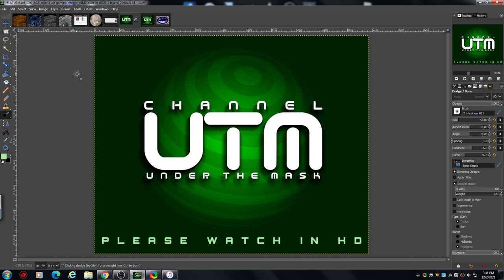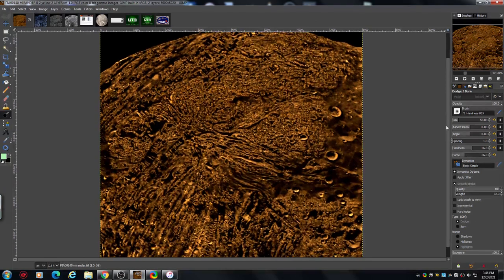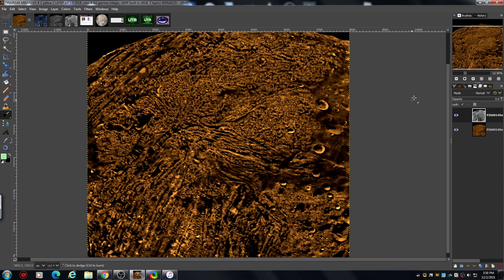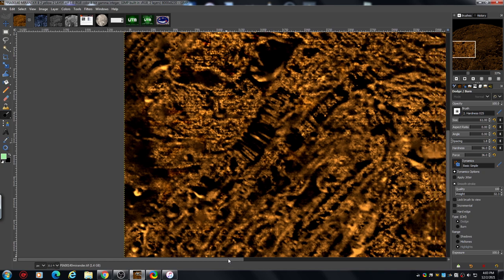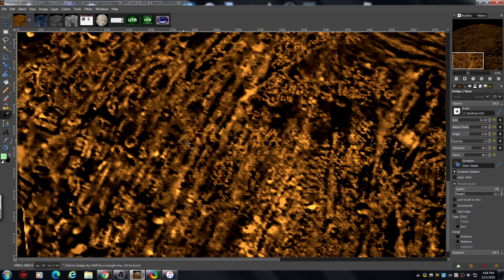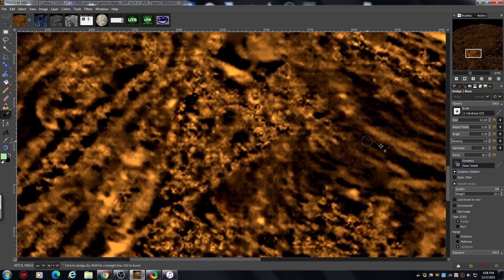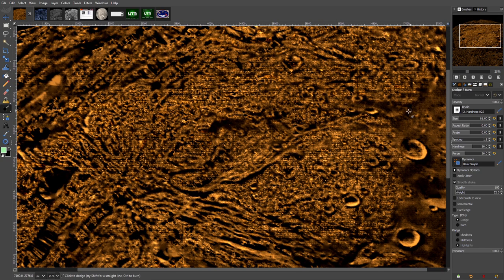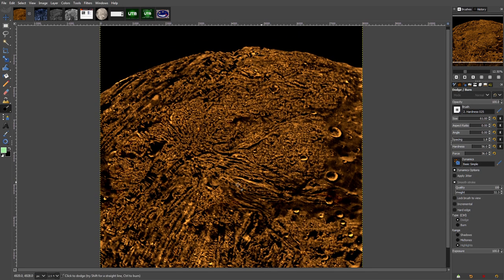URANUS MOON MIRANDER- PT1-INDUSTRIAL CONSTRUCTIONS-A COLONIZED SOLAR SYSTEM!!!!!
URANUS moon MIRANDER, one of the smallest moons on my list and again we see clear proof of a colonized moon. The industrial look of this moon is very apparent, pause and observe, what do you think!!! Sorry guys MIRANDER is a moon of URANUS, I say NEPTUNE in the vid,working on to many moons at the moment!

CREDITS: NASA/JPL/WIKIPEDIA/MYSELF!!